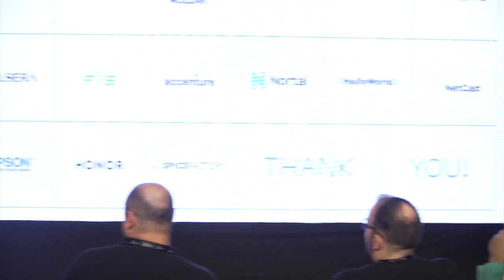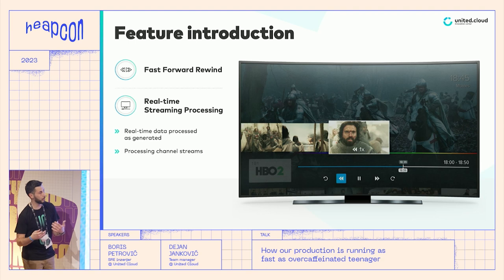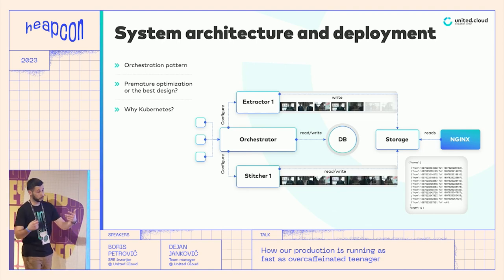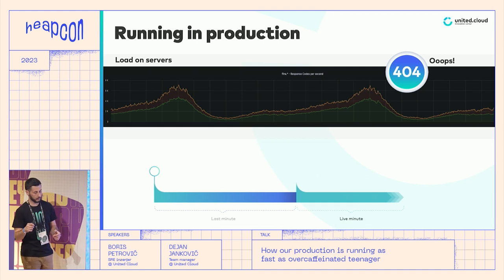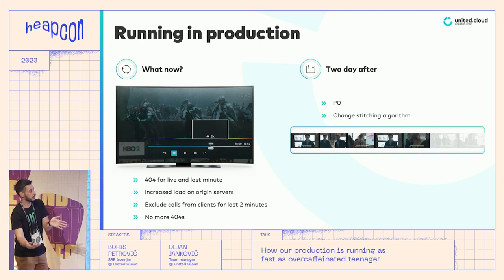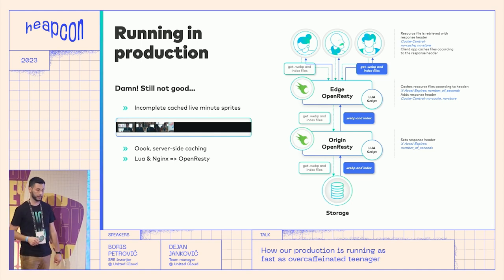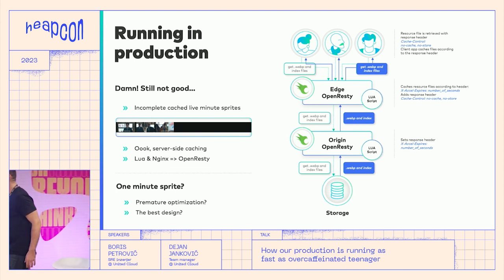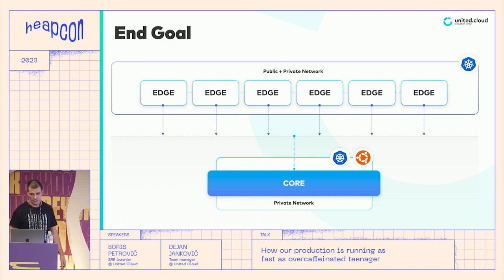How our production is running as fast as overcaffeinated teenager - Boris Petrovic & Dejan Jankovic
Have you ever found it challenging to navigate live video content, not knowing where you’ll land in the timeline? We get it. Join us as we go behind the scenes of our flagship TV 2.0 platform, (globally recognized under the brand name EON TV) and its cool fast-forward and rewind feature. We’ll spill the beans on how it evolved, our tech choices like Nginx and Lua, and in part two, meet Cilium, the star of our on-premises Kubernetes setup. It’s not just strong and fast, it’s super easy to keep an eye on production. Get ready for a sneak peek behind our TV 2.0.

ABOUT BORIS:
Boris, a DevOps engineer at United Cloud, enjoys discovering the dark corners of Linux, with a particular focus on the networking aspects. He hopes to gain a comprehensive understanding of how Linux operates. Boris appreciates tasks that involve low-level OS optimizations and values knowing the intricacies of how and why things function as they do. Setting up monitoring systems is one of his preferred methods for answering these questions because it requires a solid grasp of what to monitor and why. Boris has dedicated a substantial amount of time to creating what he once thought could be the perfect monitoring system, only to realize that such perfection remains elusive. Currently, Boris is actively experimenting with eBPF and investigating how to integrate this abundant source of metrics into their monitoring and alerting system.

ABOUT DEJAN:
Dejan is the Associate Team Manager of one back-end team at United Cloud. He has 10 years of experience in the IT industry working in various environments, such as startups and different types of corporations, in different roles: back-end developer, full-stack developer, Team Lead, and The guy who always sings in the office.

Throughout his career, Dejan has worked the most on back-end technologies, thus having 10 years of experience in Java, but he’s always eager to understand how things work from an end-to-end perspective, meaning that he’ll probably frequently put his nose in infrastructure things, testing, client-side implementation, monitoring…and he will bore everyone else how that is the right principle in Software Development. WRITE DOCUMENTATION. Understand system architecture, always think about performance, and implement your code to be SOLID by having a quality perspective in mind. And lead people toward those values. Those are Dejan’s mantras in the Software Development world.